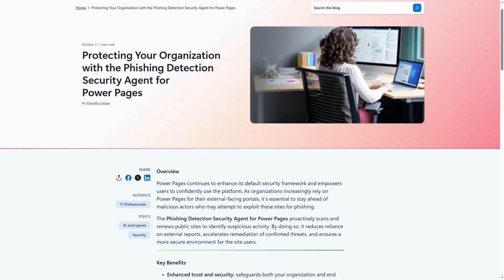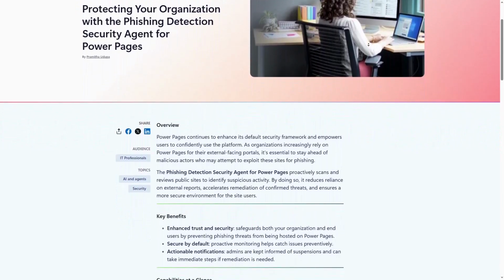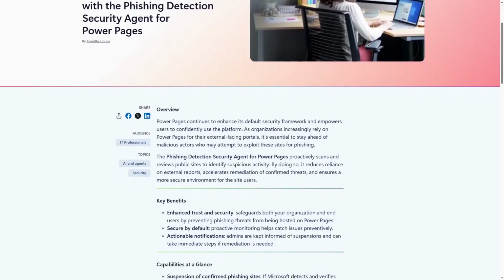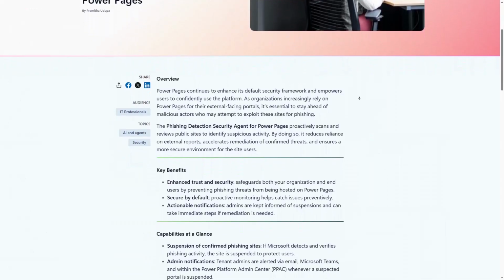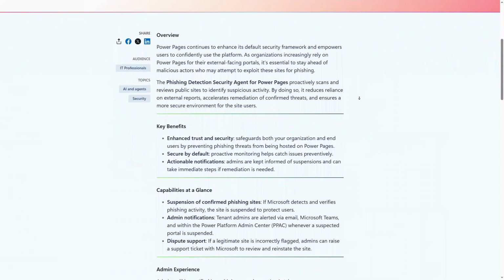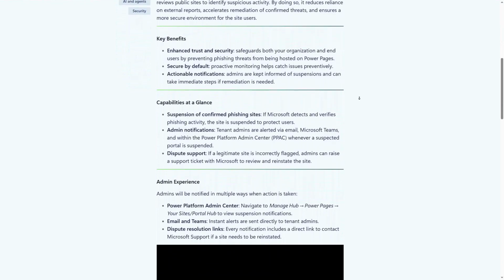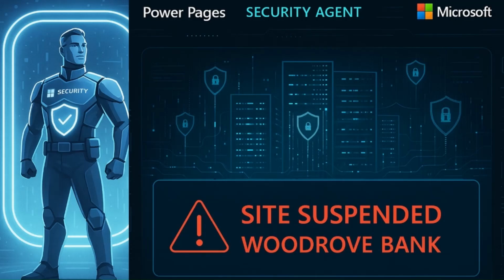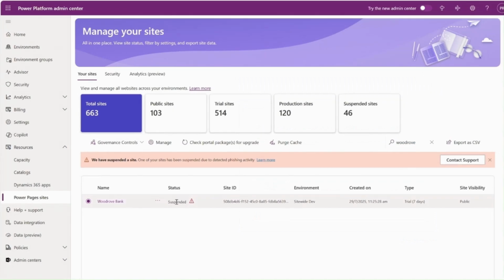Power Pages Tip #345 - Phishing Detection Agent - Engineered Code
In this tip, I look at the new Phishing Detection Agent that Microsoft recently released for Power Pages.